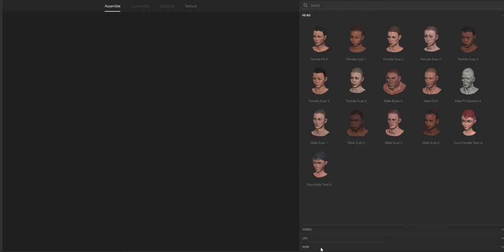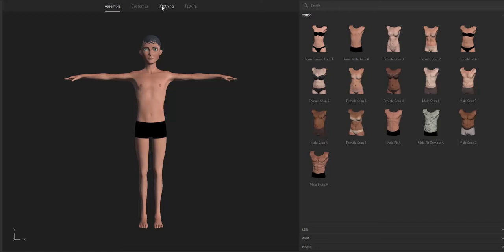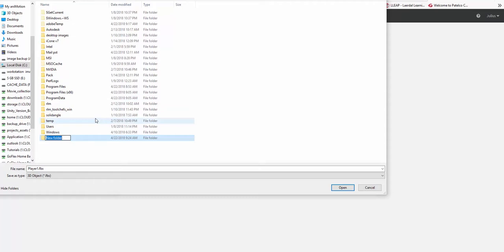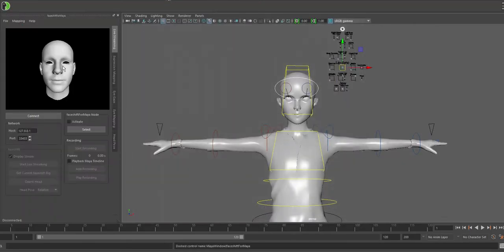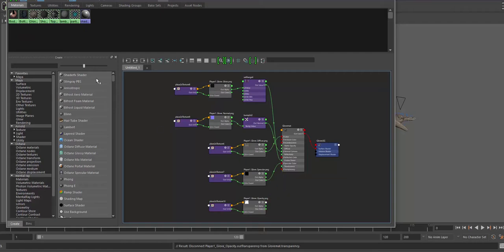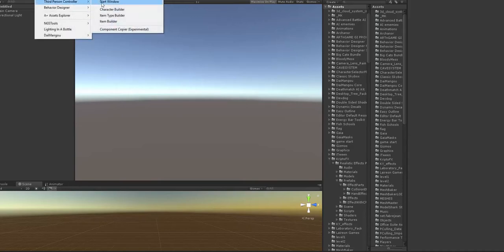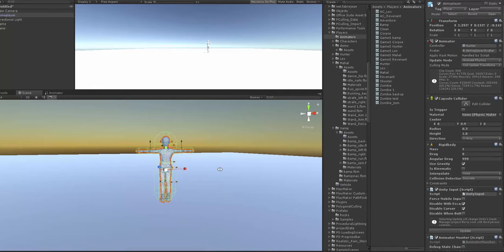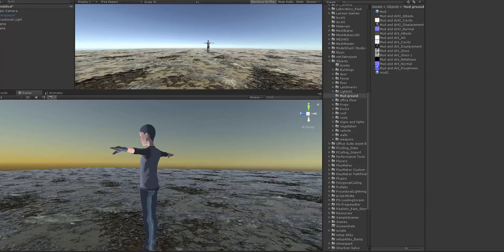Game design Presentation pipeline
A demonstration of a game pipeline with little or no knowledge of 3D software and coding. Software need: Maya (Or any 3D software) Adobe Fuse CC, Unity.